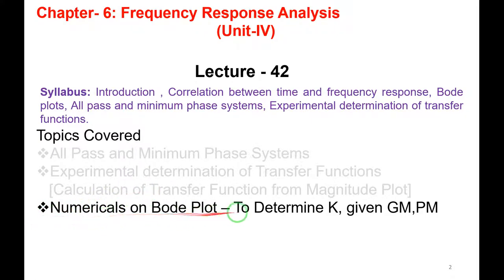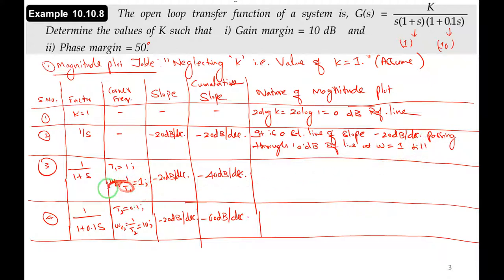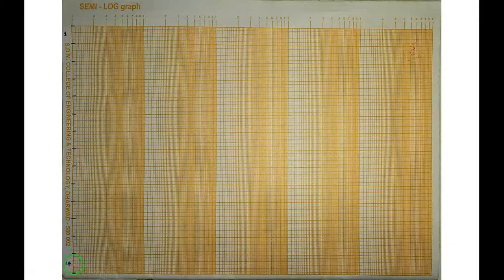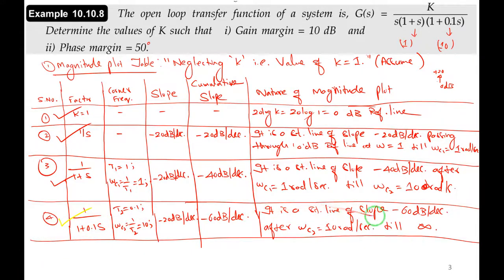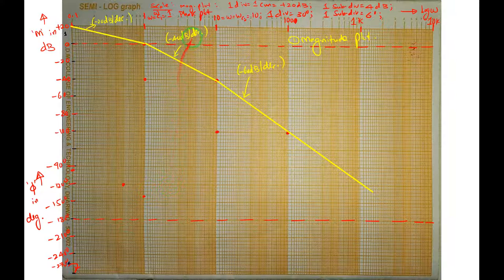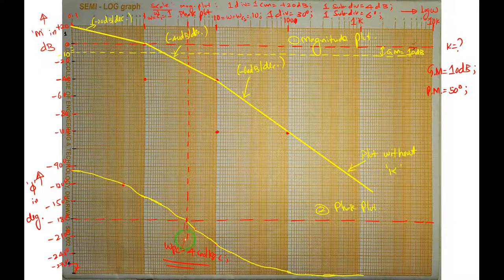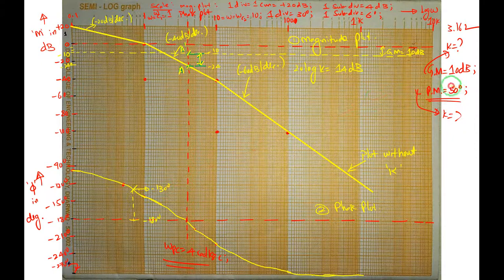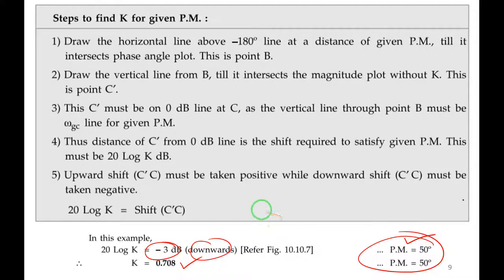Lecture42 Frequency Response Analysis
Numericals on Bode Plot – To Determine K, for given GM,PM;